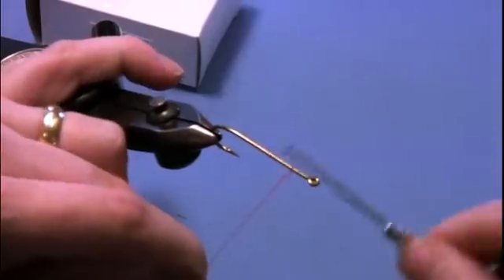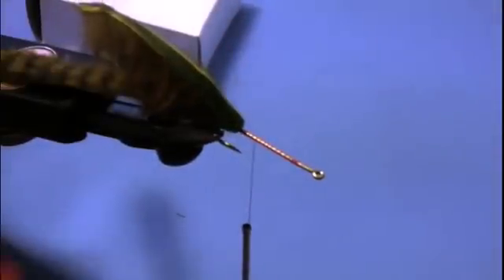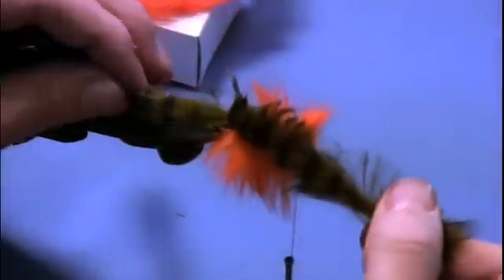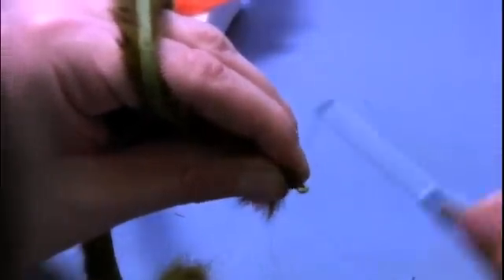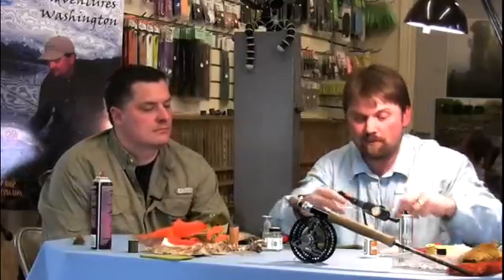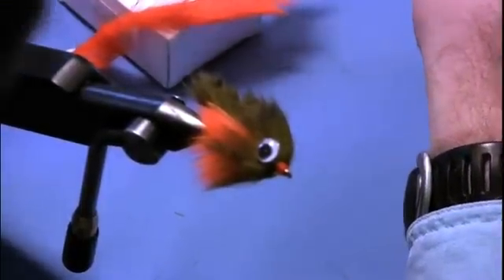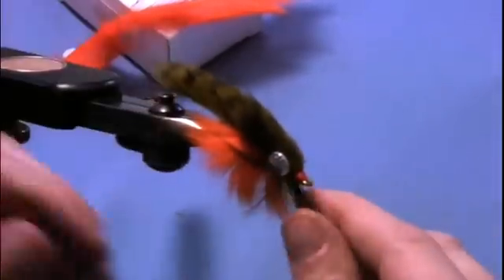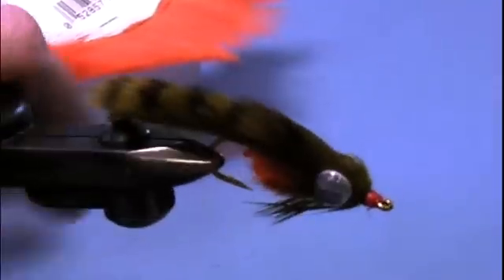Fly Tying iTV - Sunfish (Baitfish)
Another great streamer pattern for the beginner tyer to try, this sunfish pattern uses a minimum of materials to create a realistic baitfish representation. Strip it through deep pools or use it in lakes and ponds to attract big predator fish.  Tied by Joe Roope at Castaway Fly Fishing Shop in Couer d'Alene Idaho.